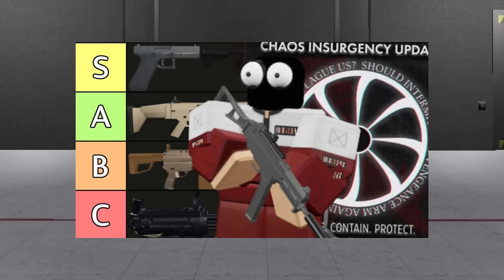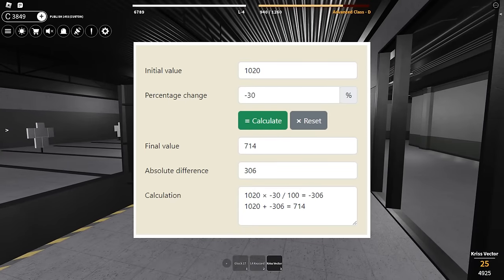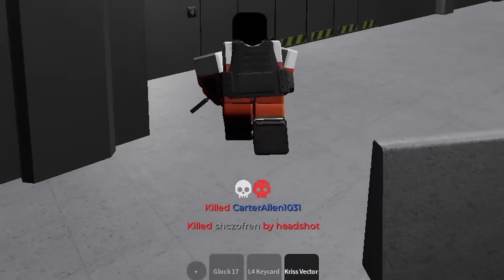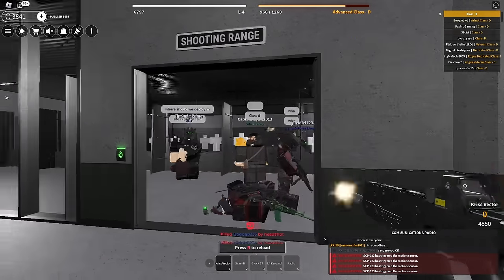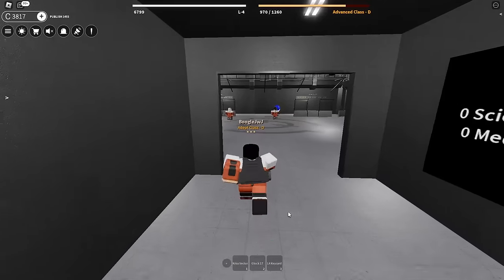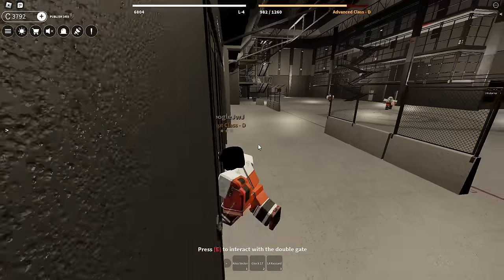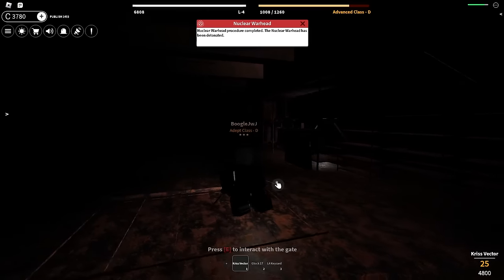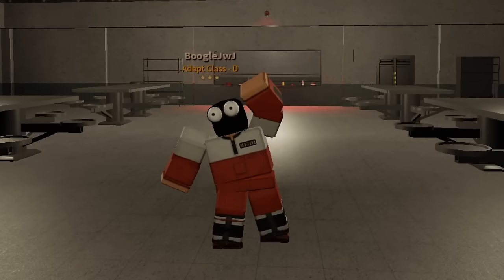So I Made The Kriss Vector OP...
wow guys i used the kriss vector with stopping power and eliminated foundation members and didn't rp at all and called it "op" lol